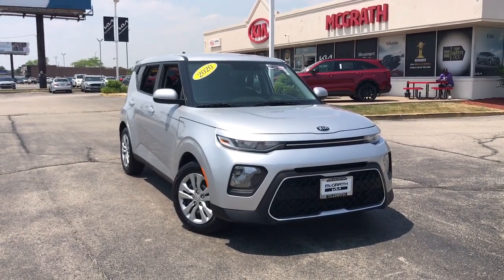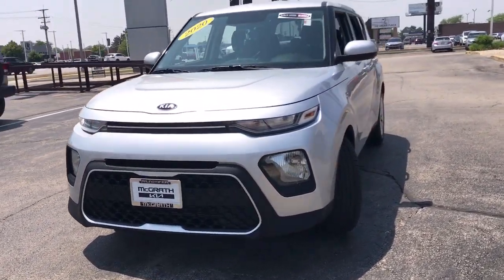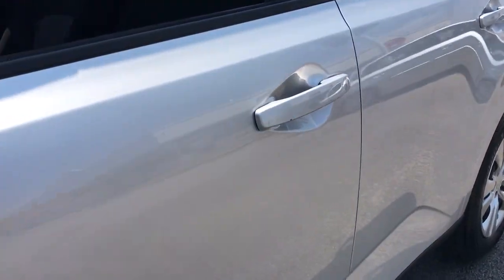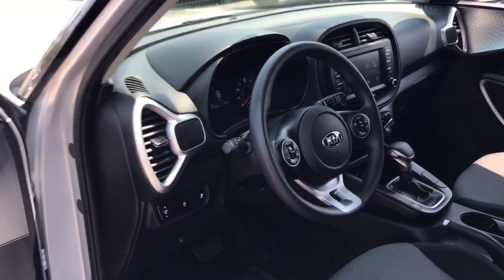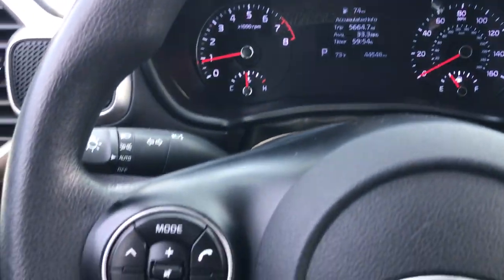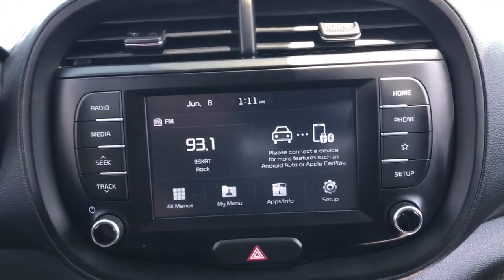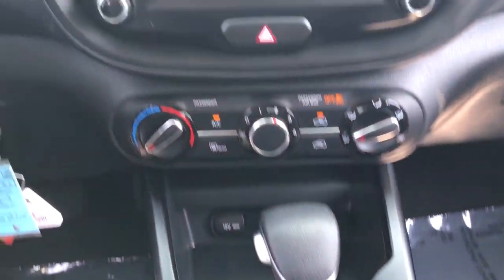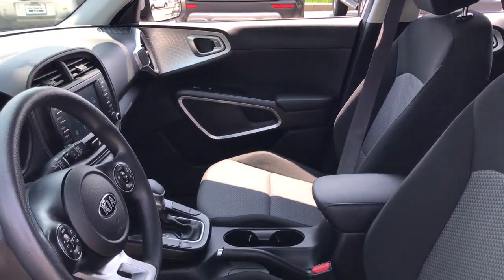2020 Kia Soul Arlington Heights, Buffalo Grove, Des Plaines, Skokie, Glenview, IL PR03406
Sparkling Silver Used 2020 Kia Soul LX available in Arlington Heights, Illinois at McGrath Arlington Kia. Servicing the Buffalo Grove, Des Plaines, Skokie, Glenview, IL area

1400 E. Dundee rd

Kia 2020 Soul LXbrAt McGrath Arlington KIA of Palatine, we take pride in treating our customers like family, ensuring that your experience is one that you will never forget. We have recently remodel our location at 1400 Dundee Rd Palatine IL 60074. Every vehicle has been through a multi-point safety inspection and professionally cleaned and disinfected for your protection. We are proud to service customers in Palatine, Arlington Heights, Des Plaines, Rolling Meadows, Mount Prospect, Elgin, Elk Grove, Rosemount, Buffalo Grove, Barrington, Skokie, Hoffman Estates, Schaumburg, Niles, Chicago and all surrounding Chicagoland areas. See dealer for complete details, dealer is not responsible for pricing errors. Price may exclude certain taxes, doc fee, charges and/or fees. The value of used vehicles varies with mileage, usage and condition. Book values should be considered estimates only. See seller for details. Some of our used vehicles may be subject to unrepaired safety recalls. WHEN YOU DO THE MATH YOU CHOOSE MCGRATH.
Wheels: 16 x 6.5 Steel,Front Bucket Seats,Woven Cloth Seat Trim,Radio: AM/FM/MP3 Audio System,Carpeted Floor Mats,Cargo Net,6-Way Adjustable Driver's Seat,4-Wheel Disc Brakes,6 Speakers,Air Conditioning,Electronic Stability Control,Front Center Armrest,Tachometer,ABS brakes,AM/FM radio,Brake assist,Bumpers: body-color,Delay-off headlights,Driver door bin,Driver vanity mirror,Dual front impact airbags,Dual front side impact airbags,Front anti-roll bar,Front reading lights,Front wheel independent suspension,Fully automatic headlights,Low tire pressure warning,Occupant sensing airbag,Outside temperature display,Overhead airbag,Overhead console,Passenger door bin,Passenger vanity mirror,Power door mirrors,Power steering,Power windows,Rear window defroster,Rear window wiper,Remote keyless entry,Speed control,Speed-sensing steering,Split folding rear seat,Steering wheel mounted audio controls,Telescoping steering wheel,Tilt steering wheel,Traction control,Trip computer,Variably intermittent wipers,Powertrain warranty: 120 months/100,000miles,Exterior Parking Camera Rear,Apple CarPlay & Android Auto